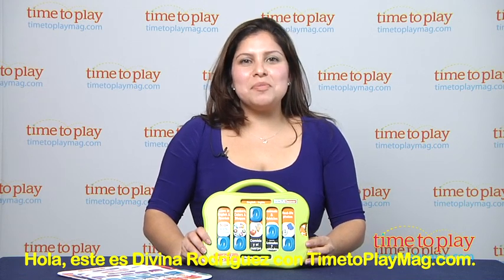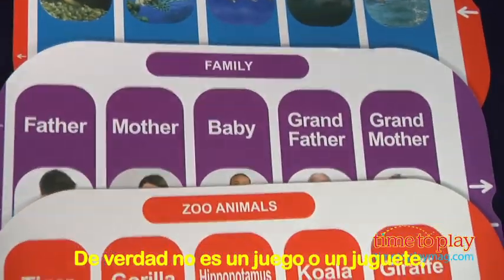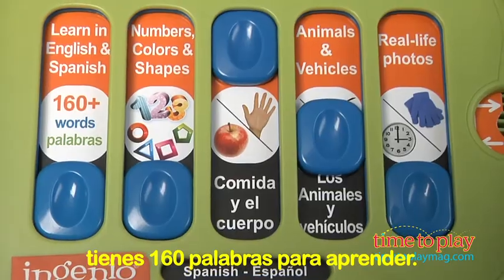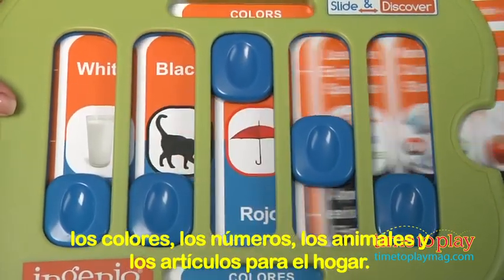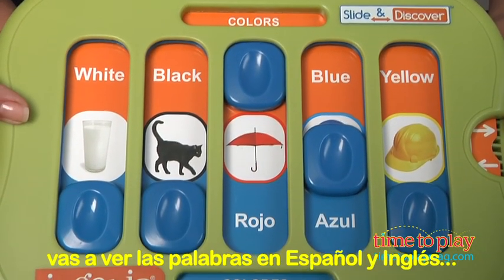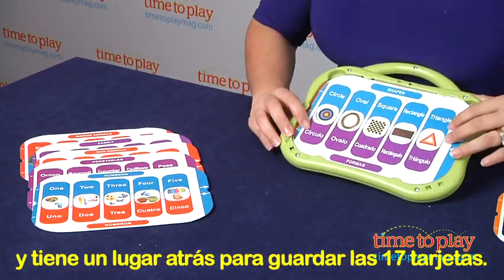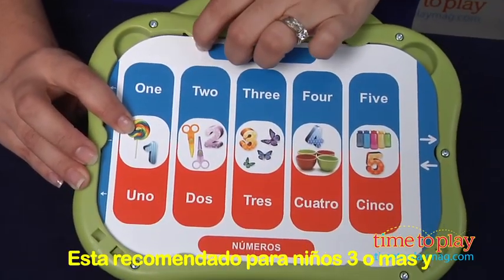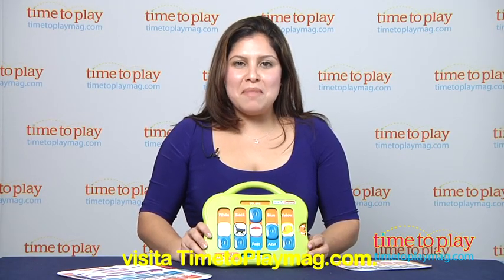Ingenio Slide & Discover from Smart Play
See the full review, the updated price and where it's available to buy

The Slide & Discover, part of Smart Play's Ingenio line of bilingual toys, introduces kids to 160 words in English and Spanish. It comes with 17 learning cards. Each learning card has a unique learning theme, colorful illustrations and real-life photos, and 10 word pairs in English/Spanish. Slide one of the cards into the front of the Slide & Discover. Then slide the five tabs up and down to reveal an English word, a picture, and the Spanish word.

The Slide & Discover is compact and portable. The flash cards store in the back of the device, and the built-in handle allows for easy portability. It includes a main plastic unit with five sliding buttons, 17 double-sided cards, and a pronunciation guide.